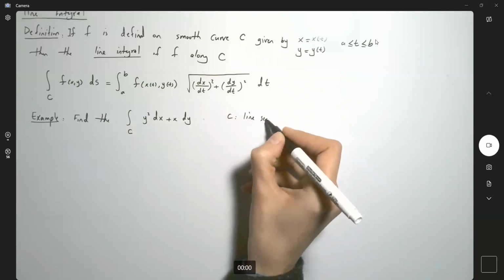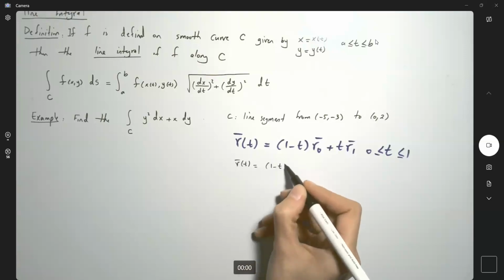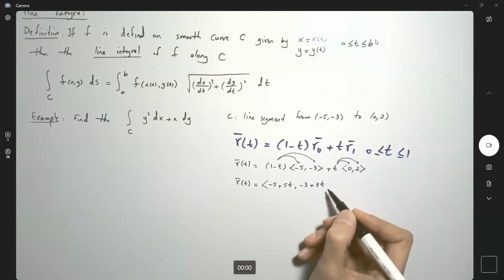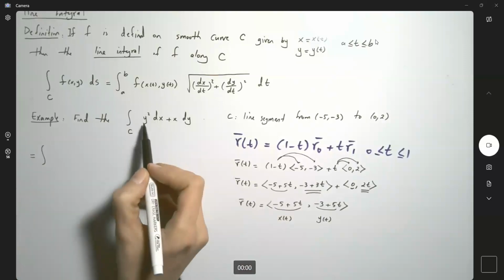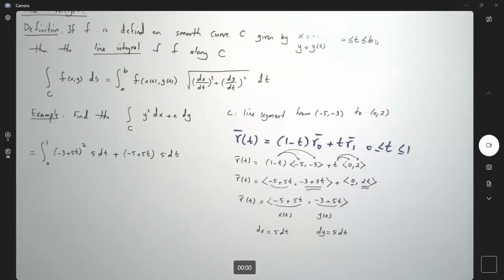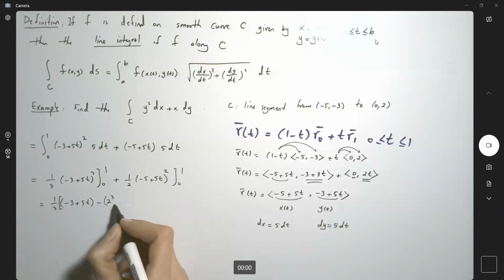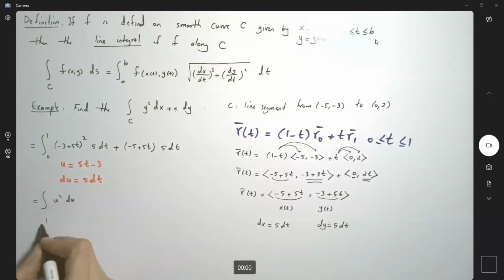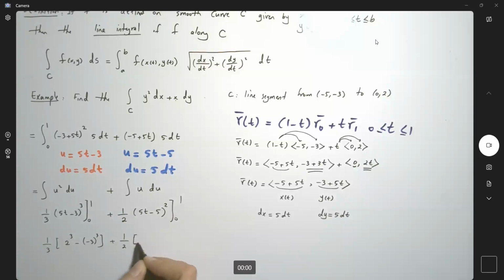Line Integral over a Line Segment y^2dx+xdy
Line Integral over a Line Segment connecting two points